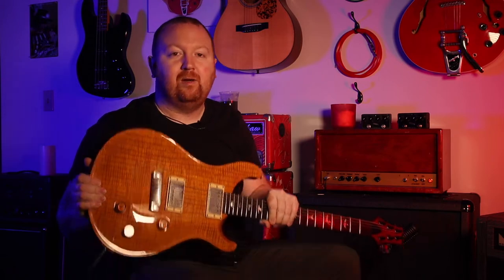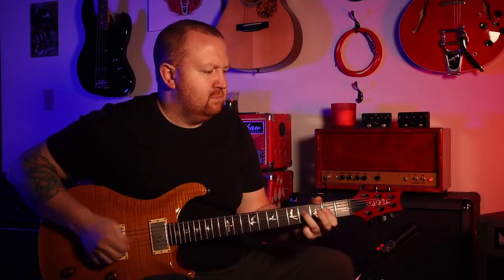Zeppelin tone Quick Start Guide